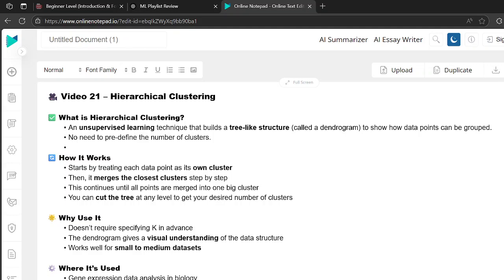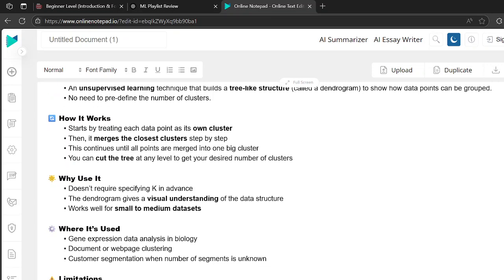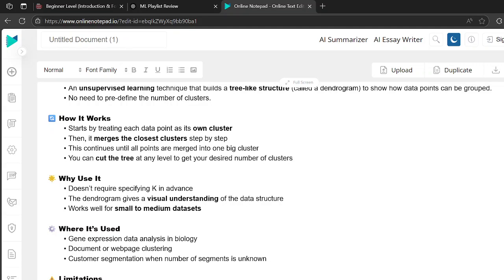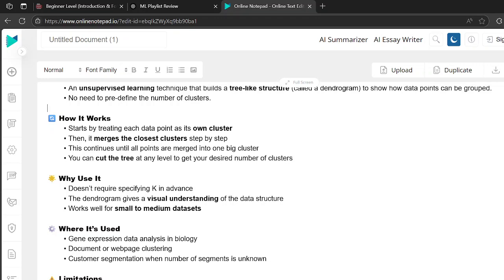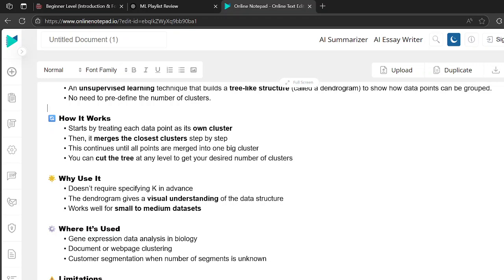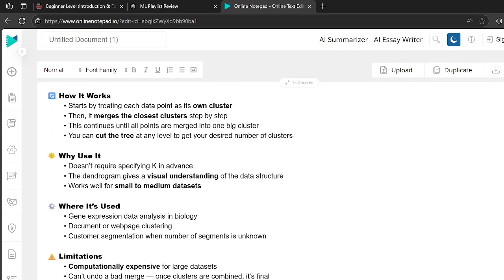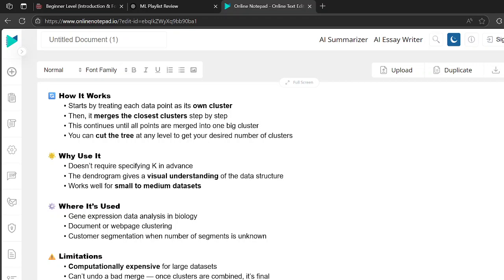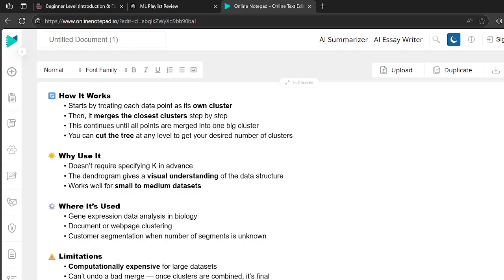21 Hierarchical clustering